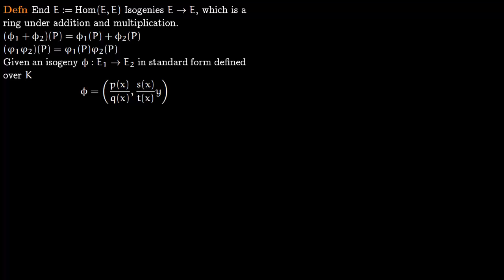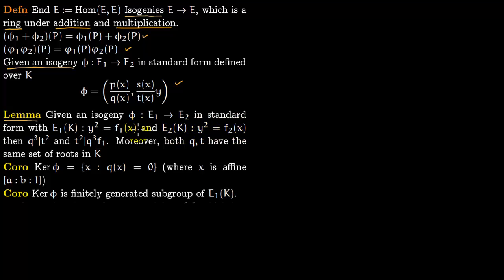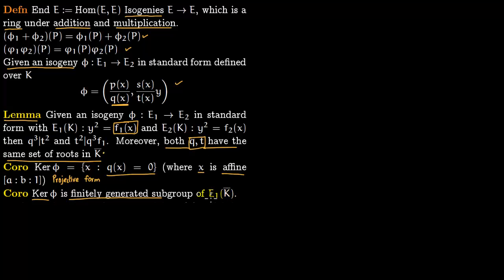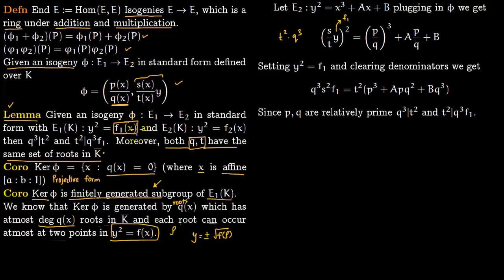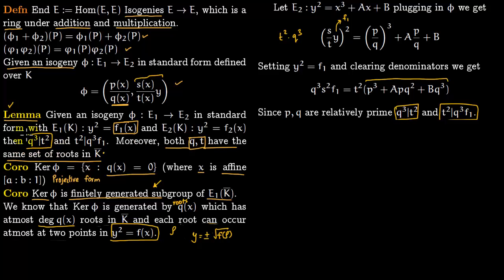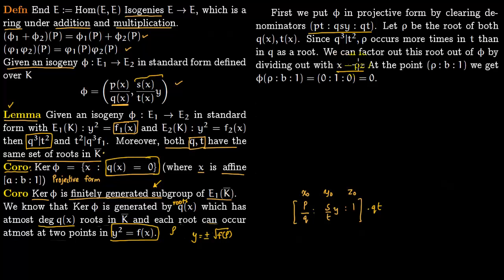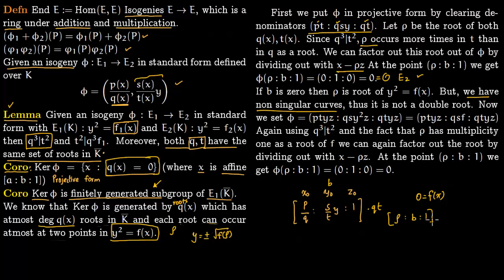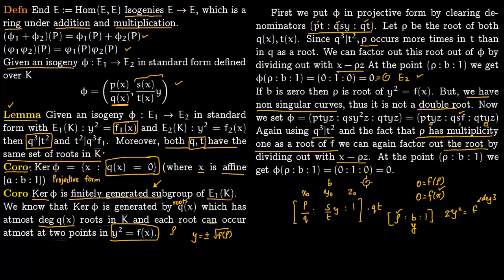Kernel of Isogeny is finitely generated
Isogeny of Elliptic Curves